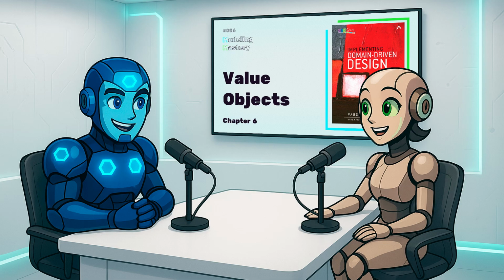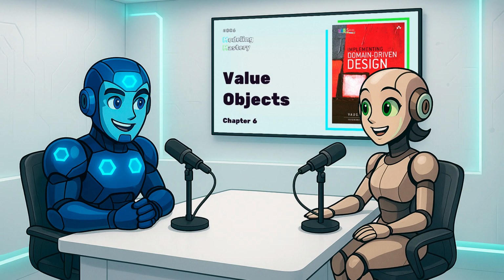Value Objects Explained: Simplifying Your Domain Model | Implementing DDD - Chapter 6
🚀 Welcome to Episode #006 of the Modeling Mastery Podcast!

In this episode, Hex and Byte explore Chapter 6: Value Objects from Vaughn Vernon's Implementing Domain-Driven Design. If Entities are the "things" you track, Value Objects are the concepts that measure, quantify, and describe them. Mastering them is the key to fighting complexity and simplifying your code.

We'll dive into:
✅ The core differences between a Value Object and an Entity.
✅ Key characteristics: Immutability, Value Equality, and Conceptual Wholeness.
✅ How to use Value Objects to create clean integrations and model Standard Types.
✅ Practical patterns for testing, implementing, and persisting Value Objects (even collections!).

If you've ever felt trapped in "entity-think," where every object gets a primary key, this episode will show you how to create leaner, safer, and more expressive domain models.

📌 Timestamps:
00:00 - Introduction
01:08 - Episode 1 - The Other Half of the Model: Value Objects
03:31 - Episode 2 - The Power of Wholeness and Description
06:10 - Episode 3 - Value Objects in Practice: Integration and Standard Types
10:29 - Episode 4 - Making Value Objects Real: Implementation and Persistence

💬 What's a concept in your projects that you modeled as an Entity but now realize could be a Value Object? Share your "aha!" moments in the comments below!